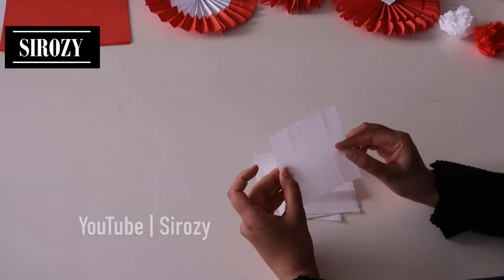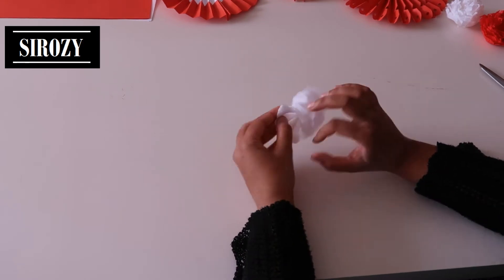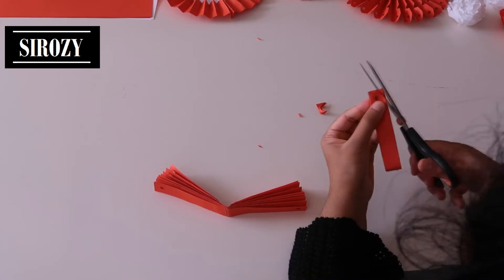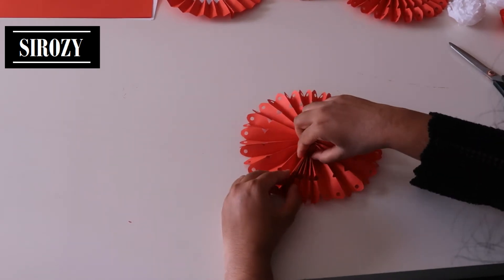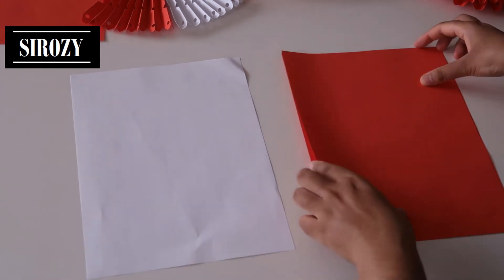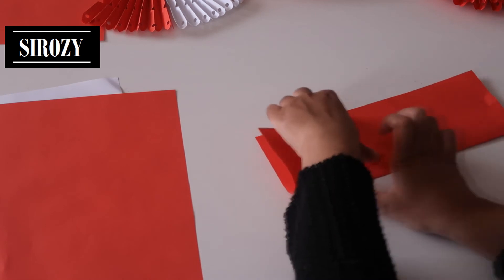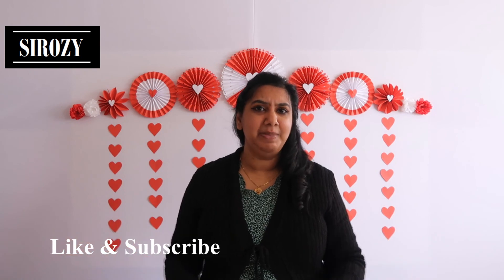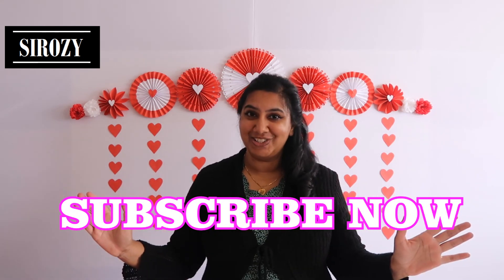Wedding Anniversary Decoration Ideas At Home | Paper Fan Decoration | Backdrop for Valentine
Very easy yet beautiful paper fan decoration for wedding anniversary or as a Valentines Day decoration to celebrate your special moment or for your parents or for mothers day. This backdrop is made out of paper fan also known as paper rosettes. I have made flowers from crepe paper and flower like decoration fans from simple paper. I also made some paper hearts which I have pasted under the wall decoration of paper fans. It did not take me much time to make. Just had to do a bit paper folding and before I knew I created this lovely party backdrop. It is a red and white themed party decor with love theme. This can also be used as a room decor.

This is a special viewer requested decoration. If you want any special party decoration, then let me know by commenting and I will try to make your decor as soon as possible for you.

Let me know if you all did like this paper craft in the comments!

More awesome anniversary decoration ideas at home, party decorations & other DIY's coming soon!